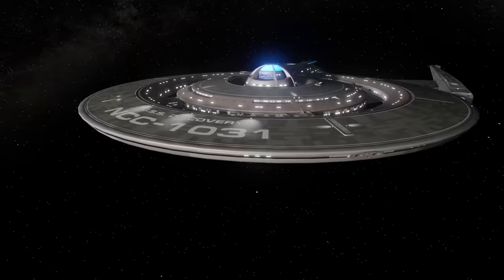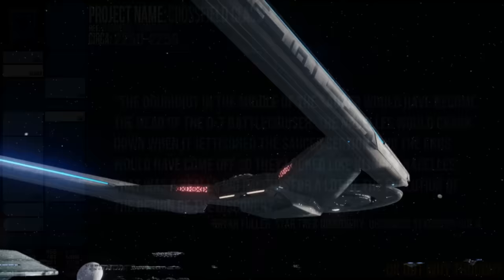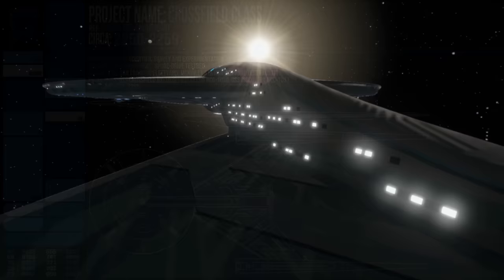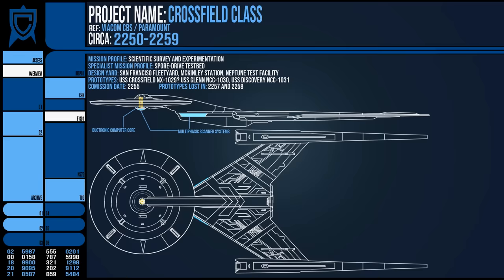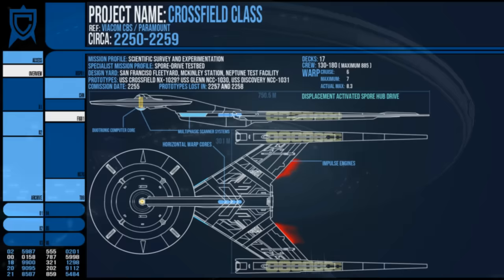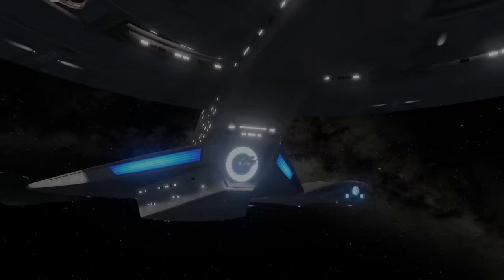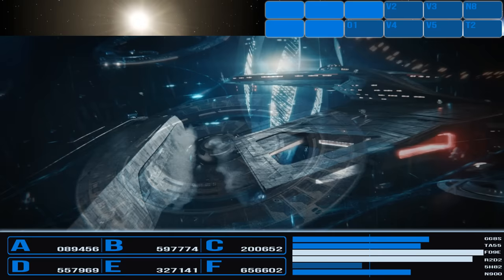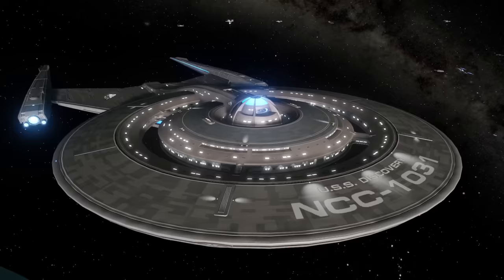Ambitious and Ahead of its Time: The Crossfield Class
The Crossfield Class starship was created for Star Trek Discovery as the flagship vessel and to be a new ship for Starfleet exemplifying science and experimentation. However I think it's fair to say it was an overly ambitious vessel that was ahead of its time that required more work. The Klingon War came at the worst time, merging it with the Spore Drive technology and changing the course for this spaceship.

Chapters
00:00 Intro
00:16 Real Concept
02:04 Starfleet Origins
04:57 Specifications
08:56 Crossfield Variation
10:04 Conclusion